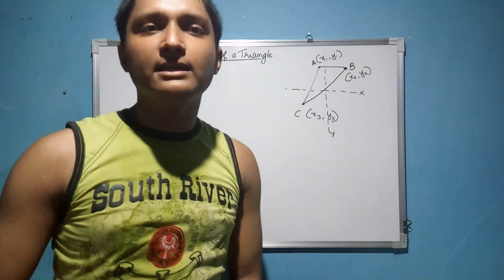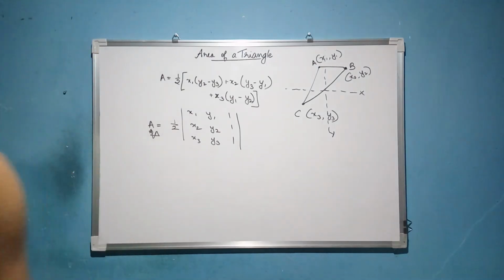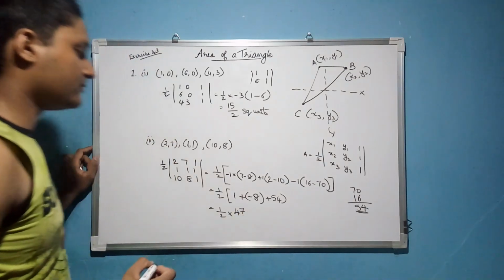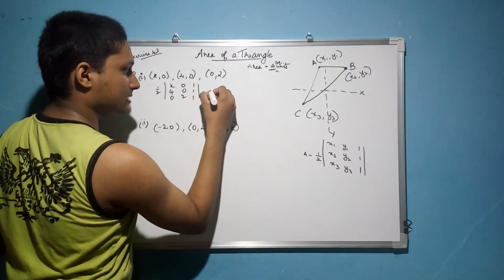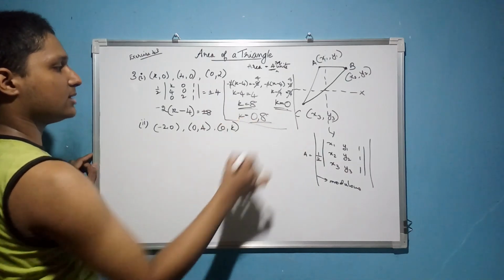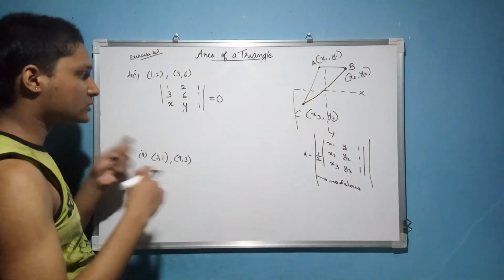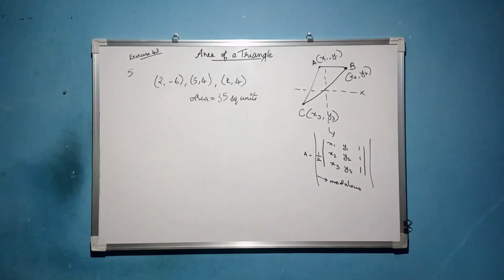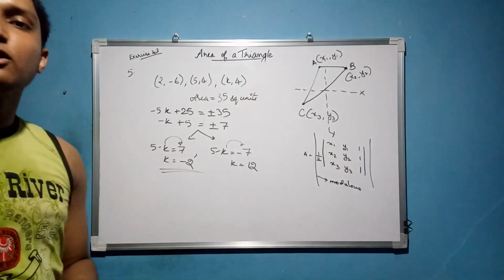Area of Triangle